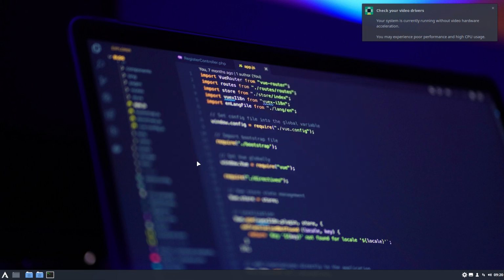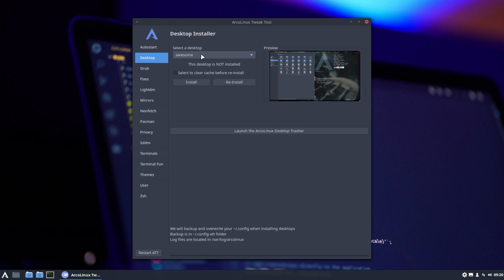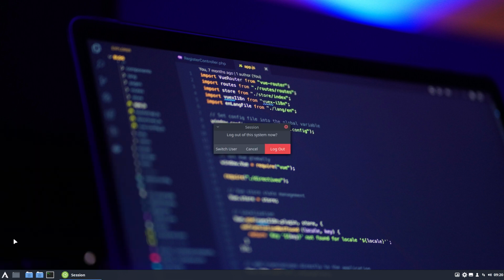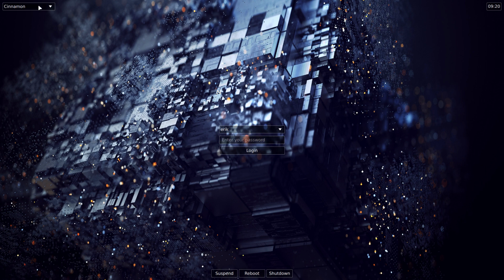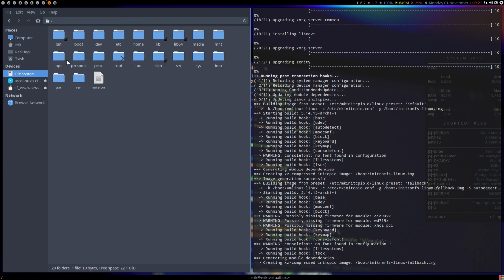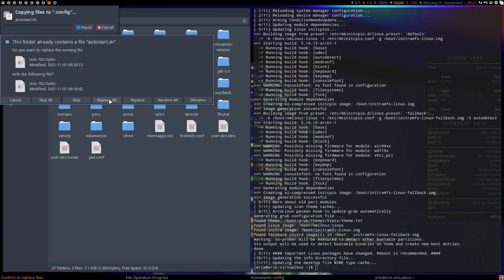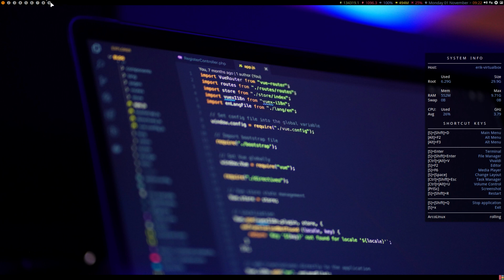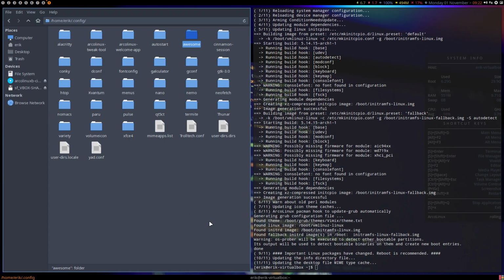ArcoLinux : 2307 Awesome desktop lost the tagname "10" - from now on only 9 desktops